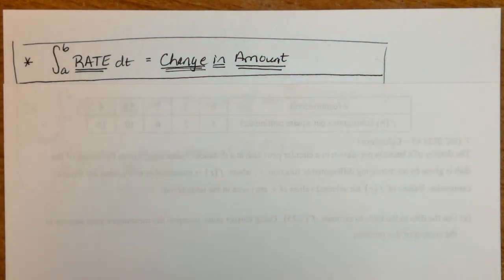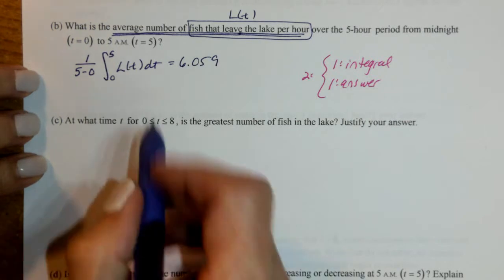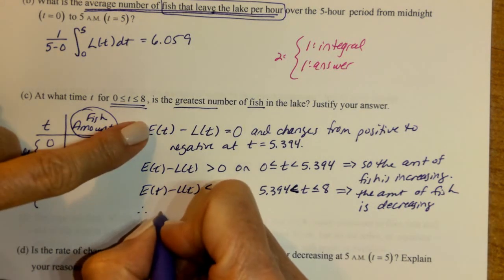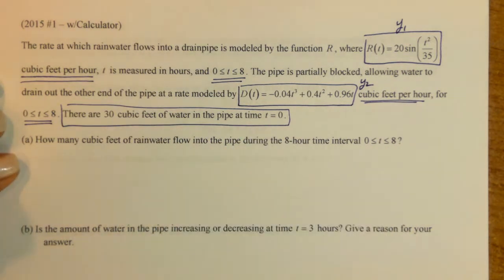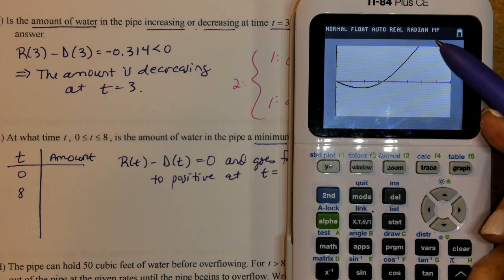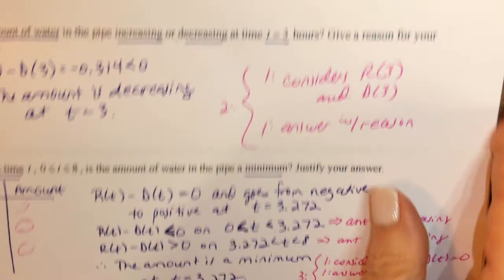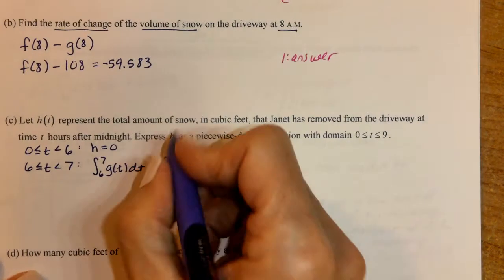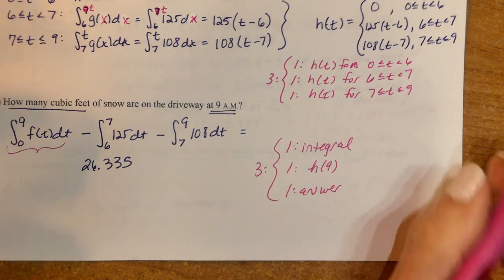FRQ Topic 3 : Rate In - Rate Out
AP Review : Accumulating Rates of Change (Rate In - Rate Out Problems)